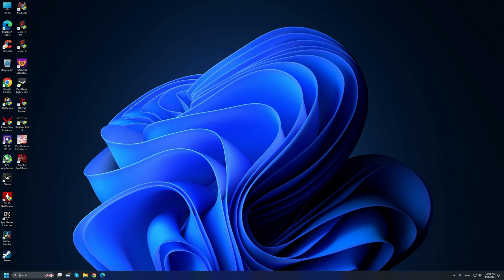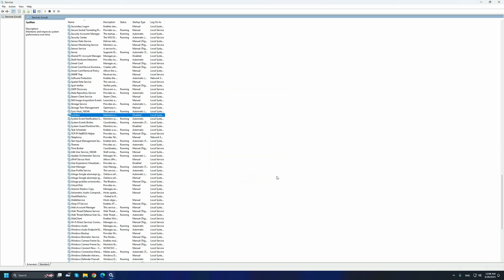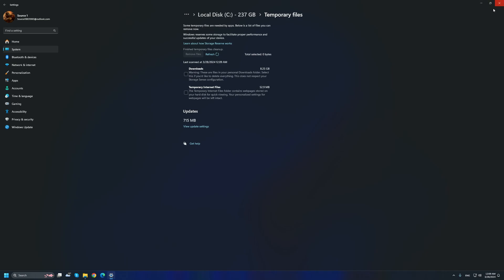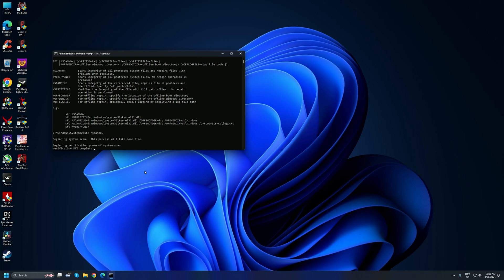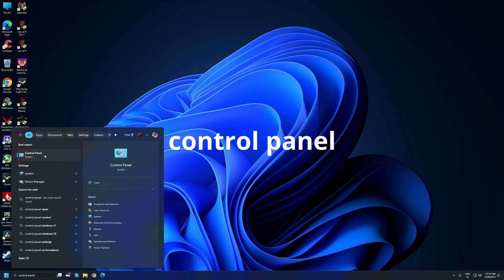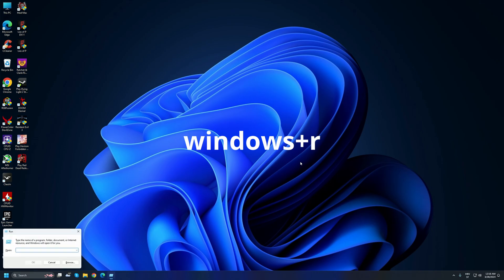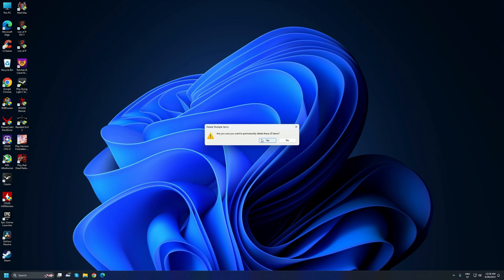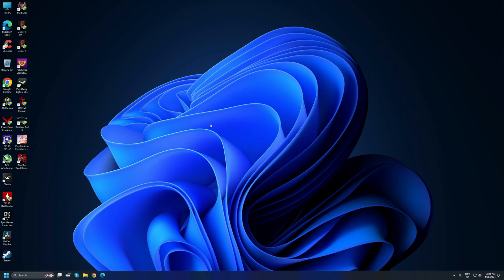FOLLOW THESE steps to make your Windows 11 RUN FASTER!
Here is a tutorial on how to make your Windows 11 run much faster than before.